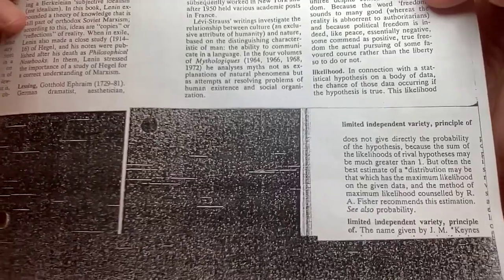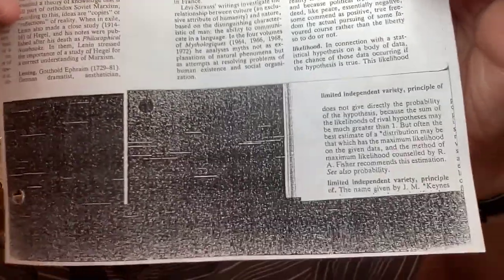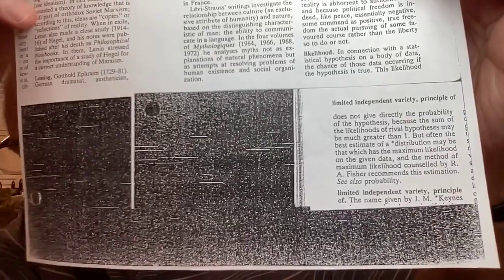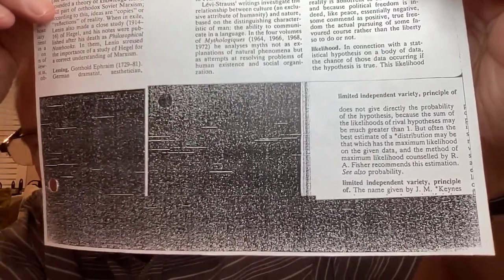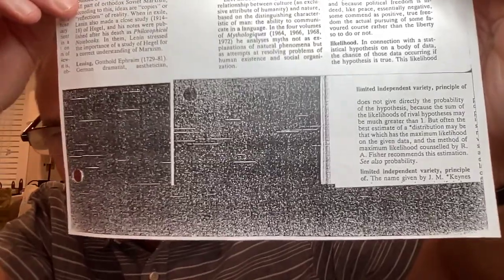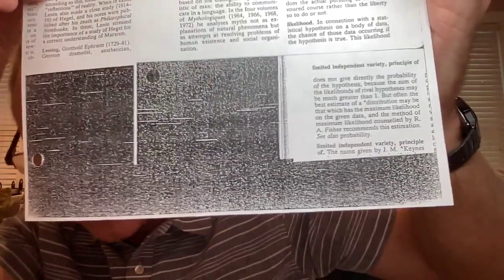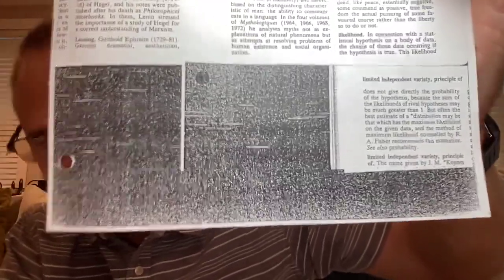Structural Models, Lecture 1:3